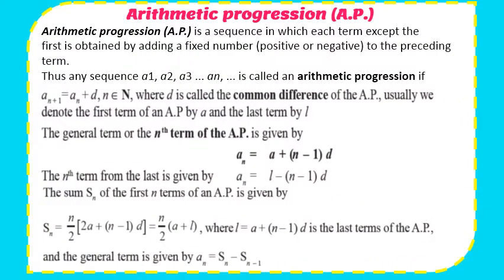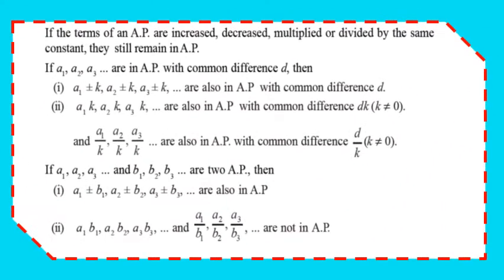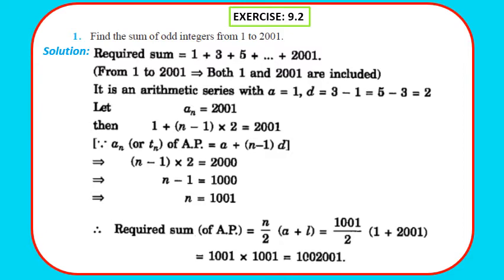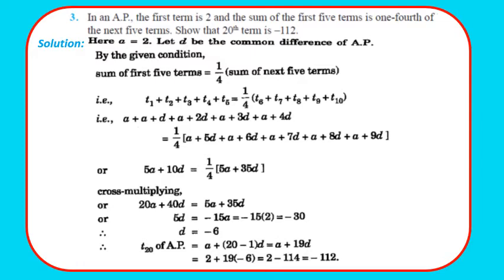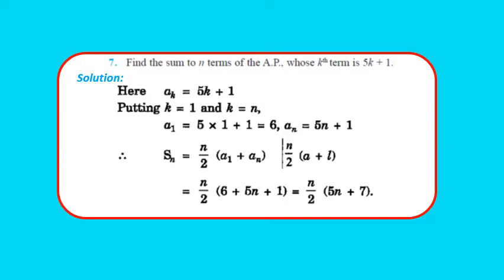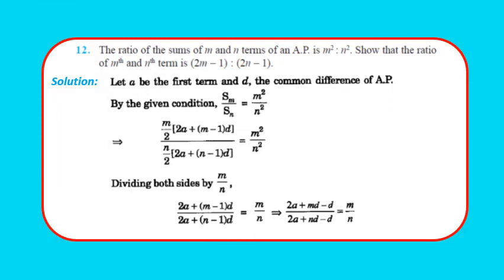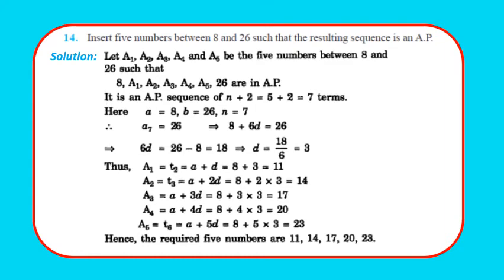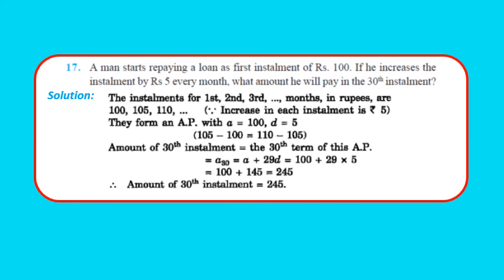XI MATHS Ch 9 SEQUENCE & SERIES PART 1